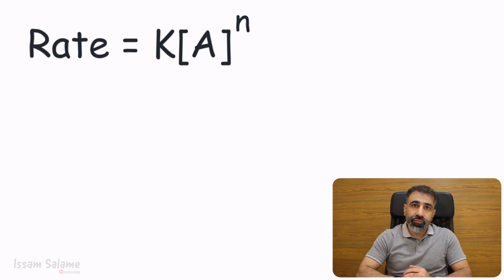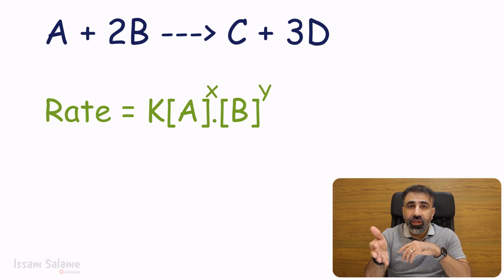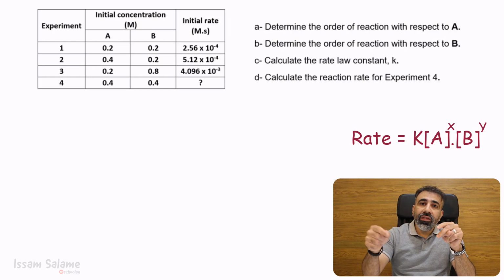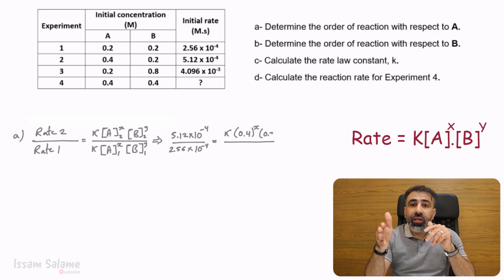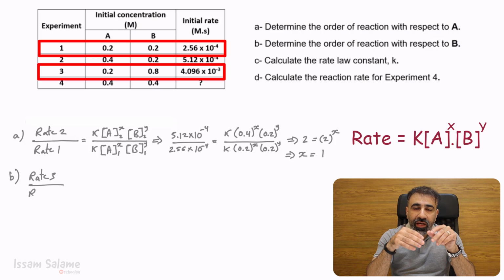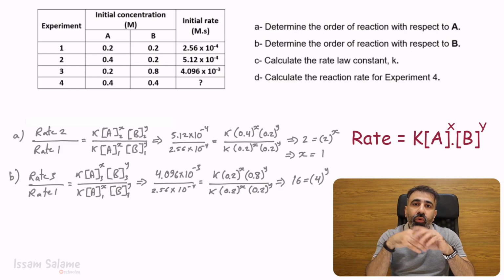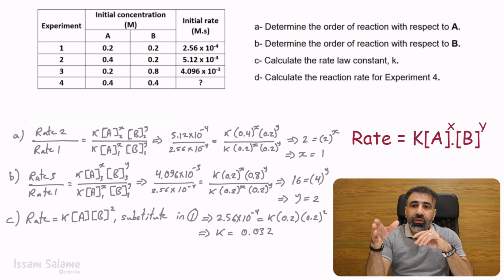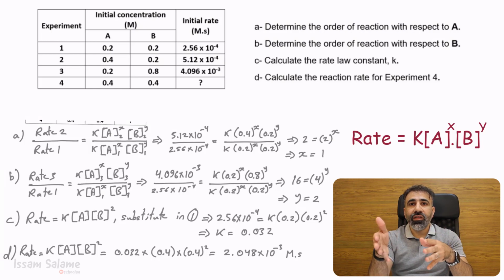how to write the rate law?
How to write the rate law from a rate versus concentration data table. In this video you will learn how to write the rate law for a reaction and how to find the order of that reaction